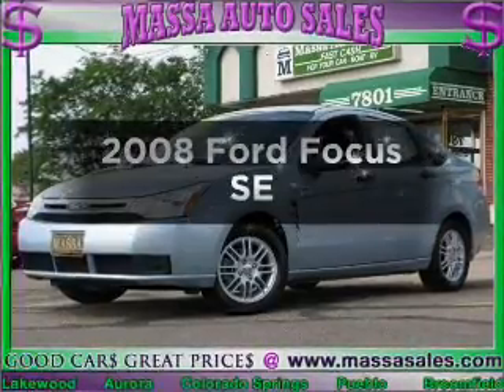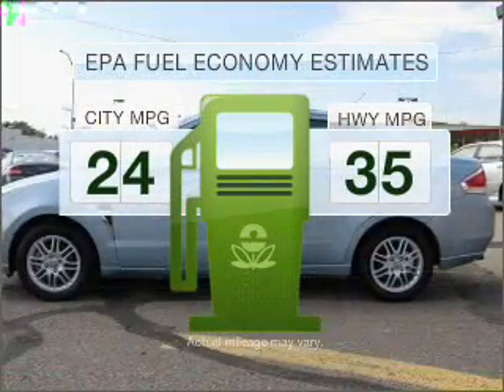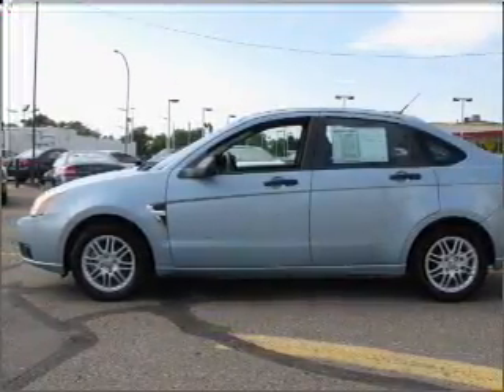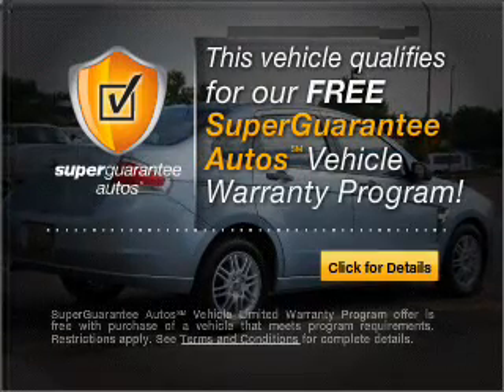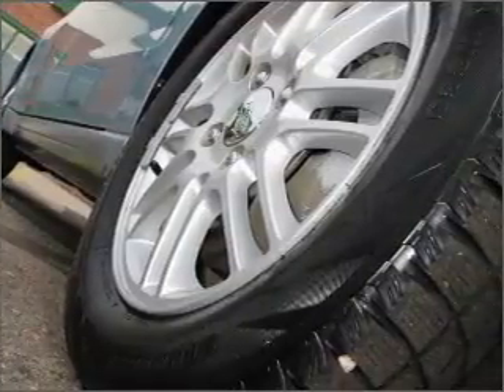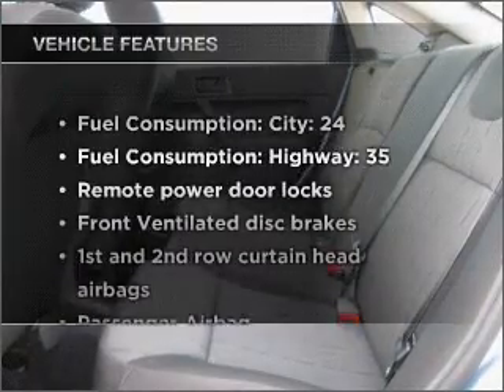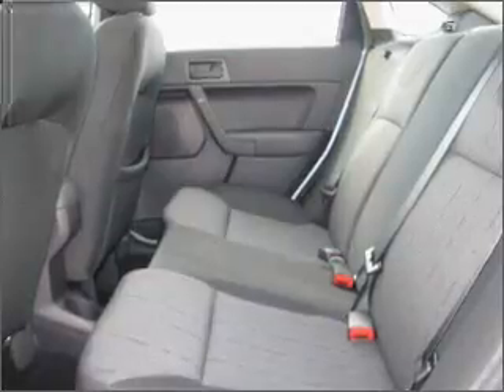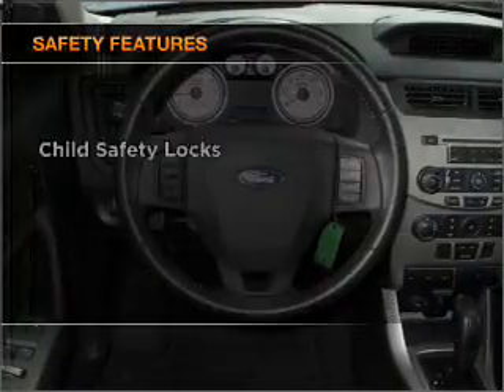2008 Ford Focus - Lakewood CO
Year: 2008
Make: Ford
Model: Focus
Trim: SE
Engine: 2.0 liter inline 4 cylinder 16 valve
Transmission: 4-Speed Automatic
Color: Light Ice Blue Metallic
Mileage: 38515
Address:
7801 W Colfax